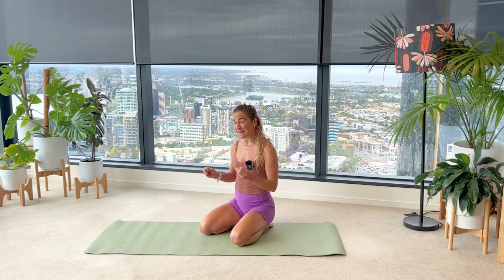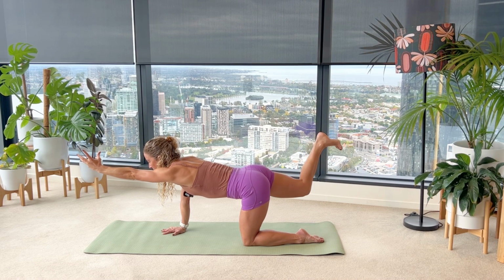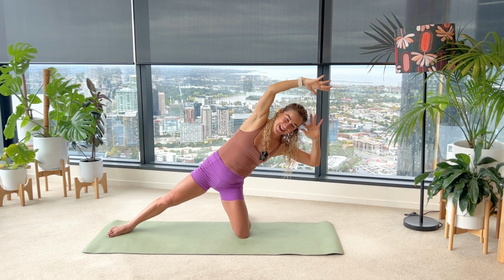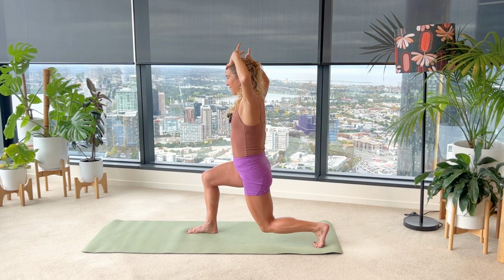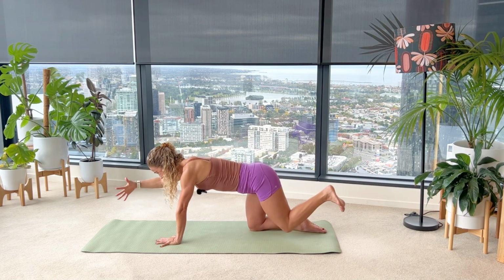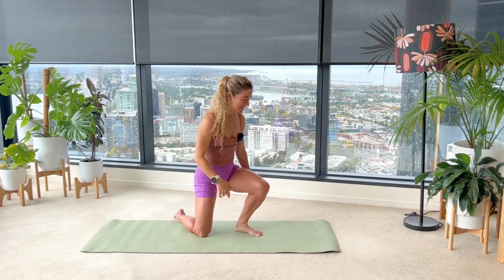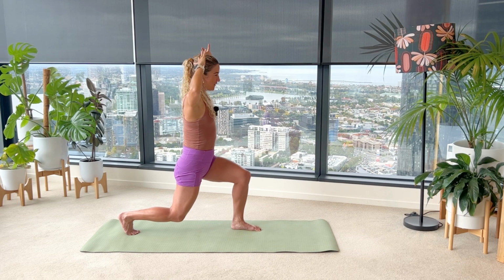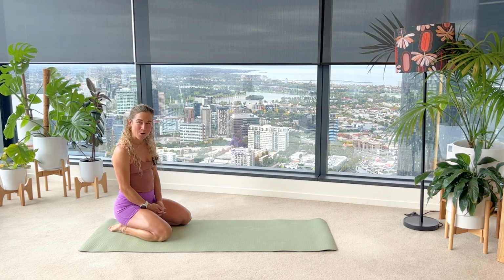Pre/Post Natal Pilates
TODAY’S SESSION :

This pre/post natal class is perfect if you have a spare 15mins to add some strength and mobility into your day.

This class has a focus on hip stability, back mobility and lateral chain strength and can be done pre/post run/walk or anytime through the day when you have a spare 15mins.